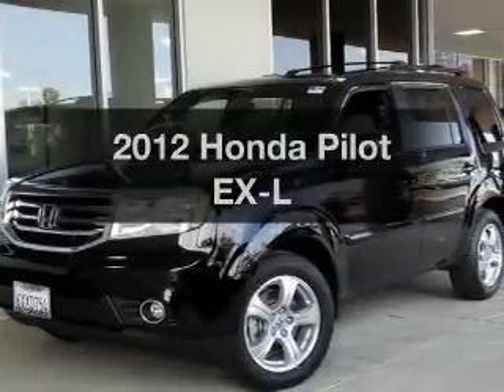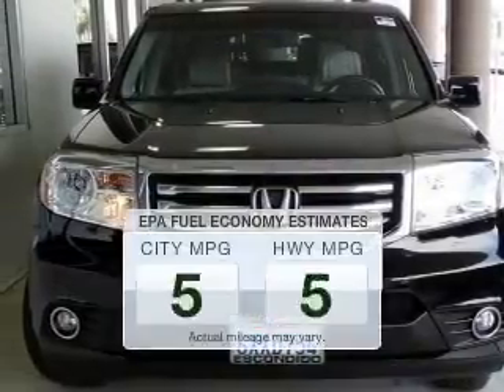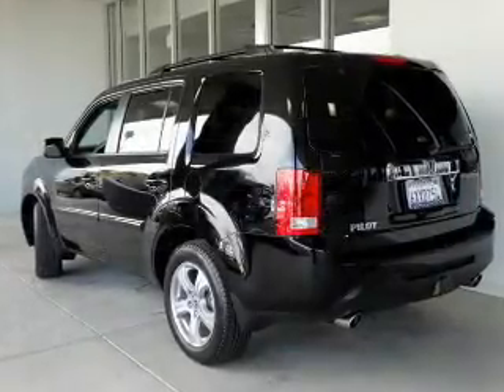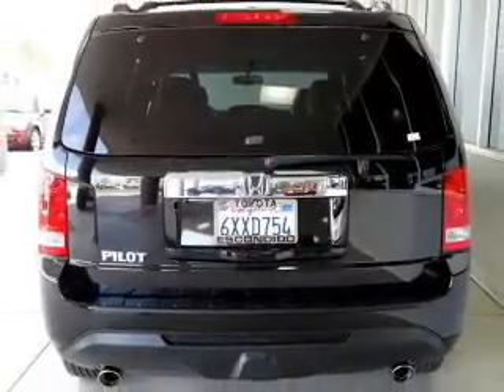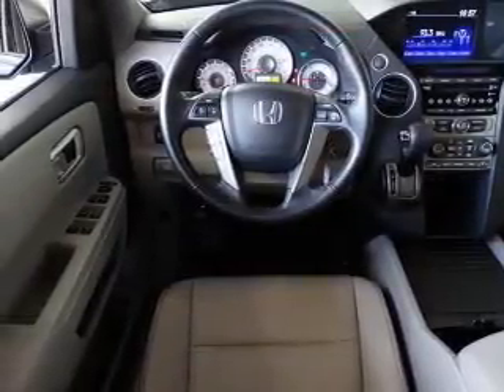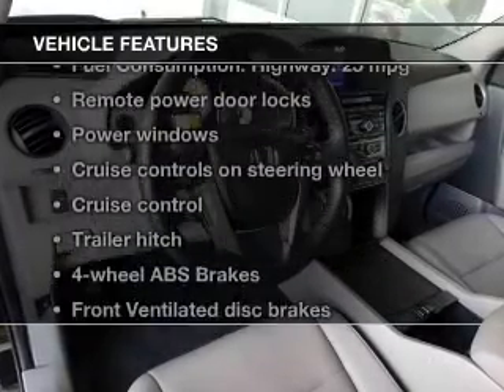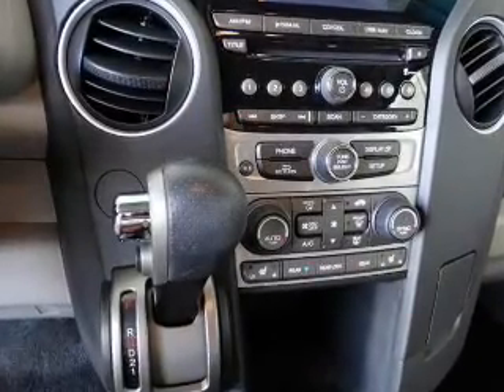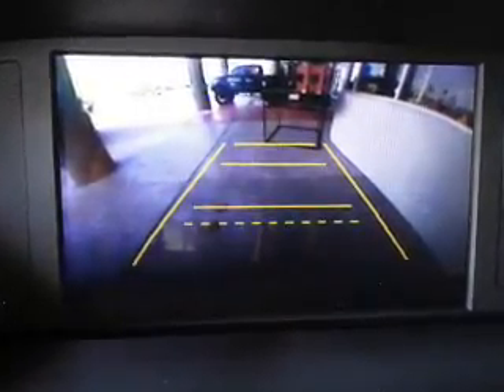2012 Honda Pilot - Escondido CA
Year: 2012
Make: Honda
Model: Pilot
Trim: EX-L
Engine: 3.5 liter 6 cylinder 24 valve MPFI SOHC
Transmission: 5-Speed Automatic
Color: Black
Mileage: 22788
Address:
231 E Lincoln Pkwy